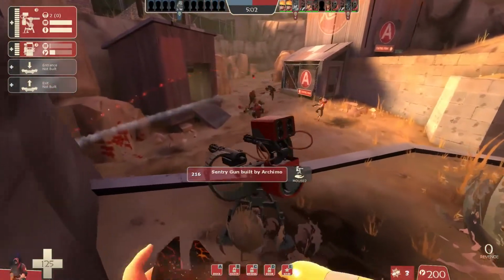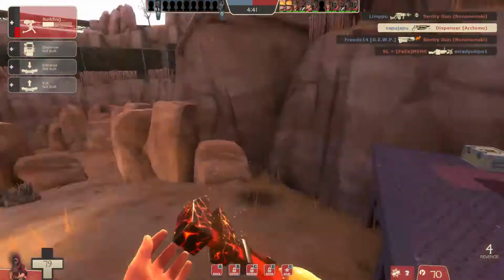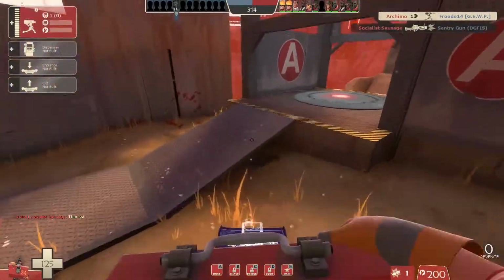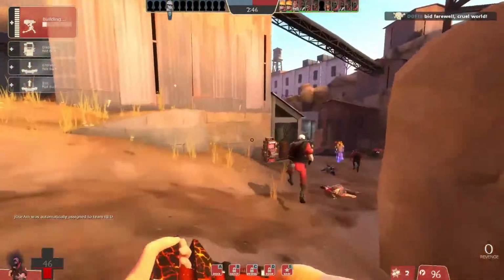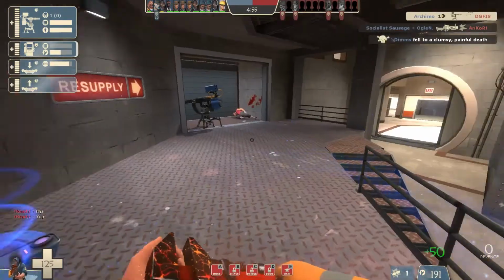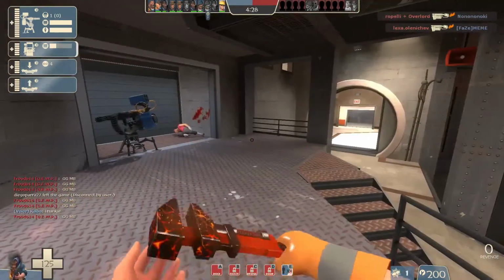How I "single handedly" won my team the game - Bonus episode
This is usually funnier when the enemies actually try to prevent the backcap.

please do refrain from adding me. But feel free to join my steam group though.

Full Intro Music by vindsvept
Full Outro Music by vindsvept